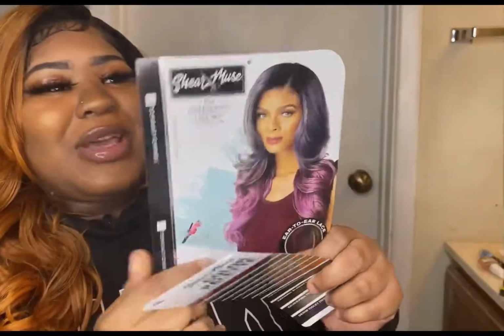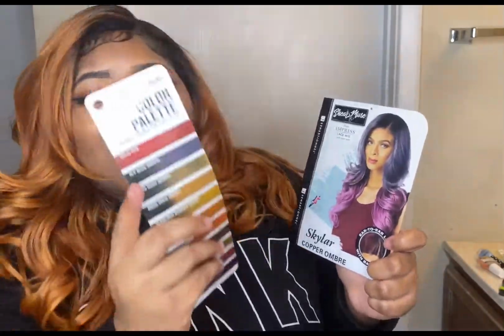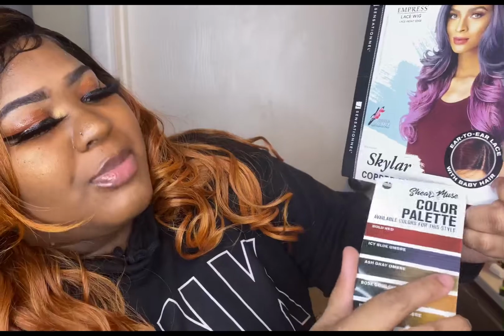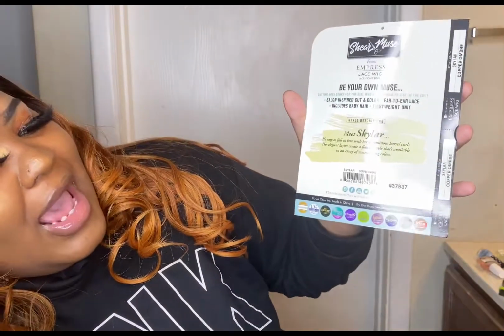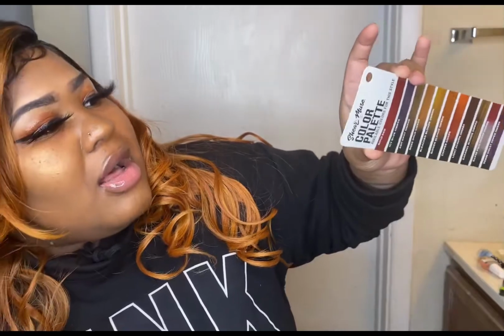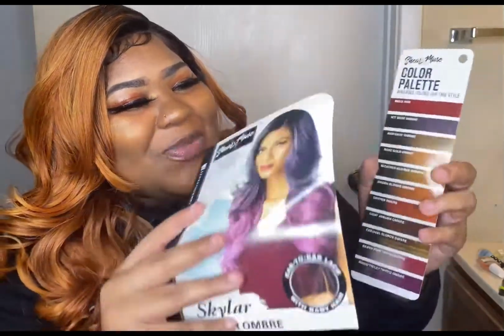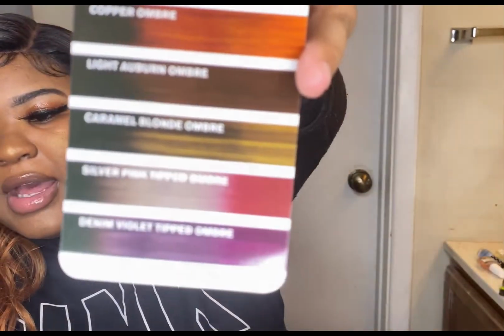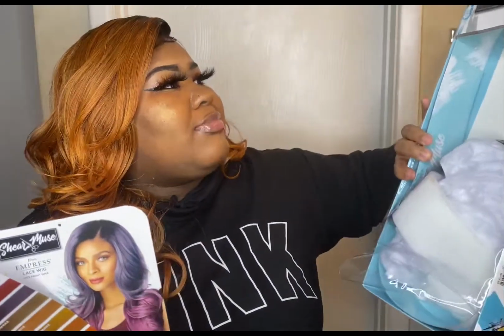SENSATIONAL WIG SKYLAR WIG REVIEW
SUBSCRIBE to be apart of the Glam Squad✨  , LIKE to get this video to more audiences , SHARE to help me get to more of your family and friends who would love to support a Beautiful Black Women , Spam the COMMENT section with ✈️’s  to get a chance of being shouted out on my next video & Hit that notification BELL🔔 to be notified whenever i post new videos  .  DON’T forget to Follow all of my Social Media platforms down below for more of ME  😍👇🏽 If you want to pay for edits Dm me on my Graphics Instagram ☺️ * My new upload schedule is down below 👇🏽 ( this video is sponsored by Kim’s Hair plus )

Glamorous Tbaby Snapchat- Tbaby_cute

Glamorous Tbaby- Tiktok- T_poppinself

My Daughter Nevaeh age - 2
Glamorous Tbaby age - 22

New upload schedule :
Monday
Wednesday
Friday
Saturday (sometimes )